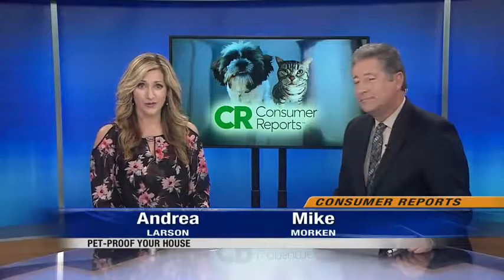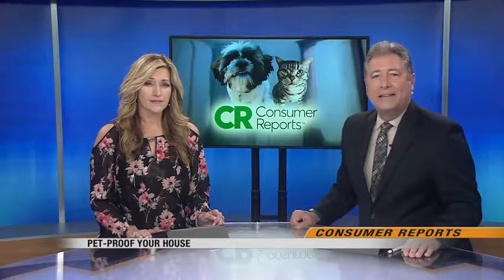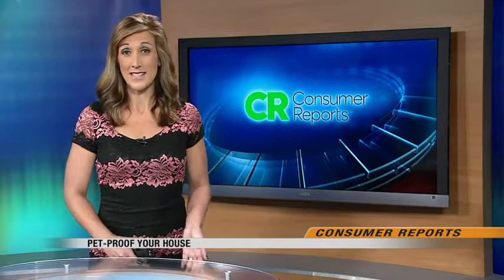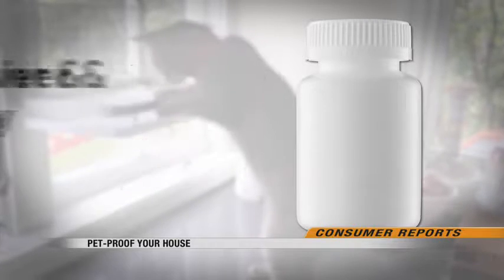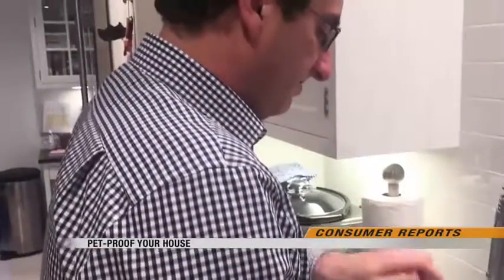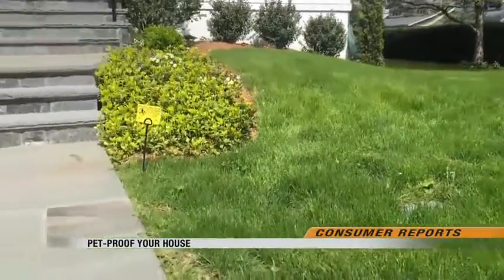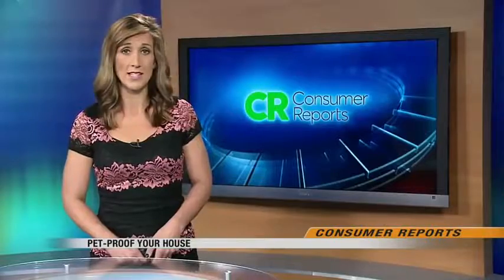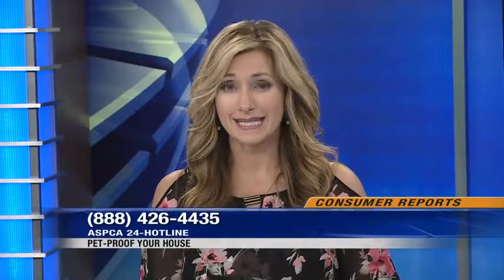News 1000pm September 21st, 2017 Part 2